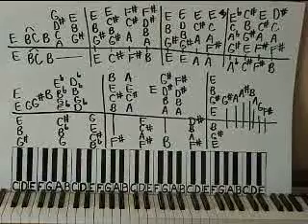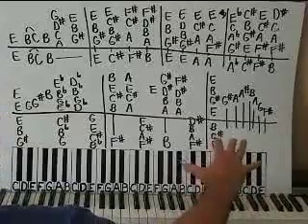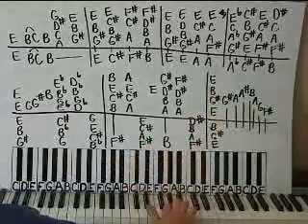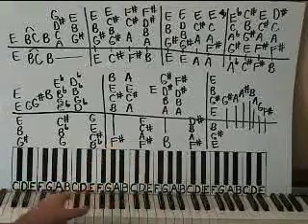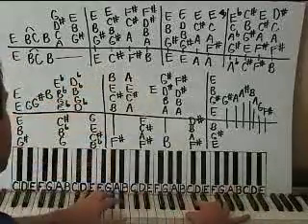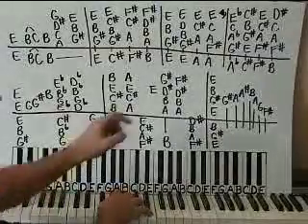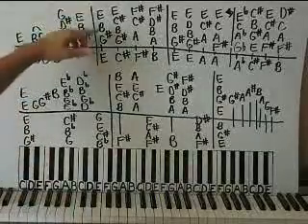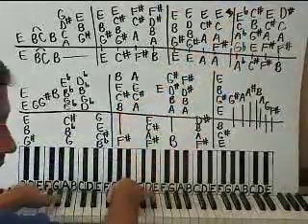Ain't Misbehavin Piano Lesson Part 1 Fats Waller